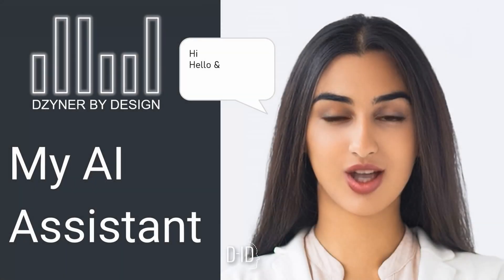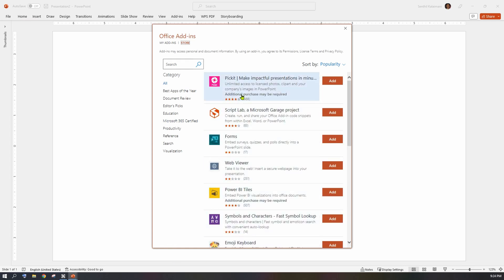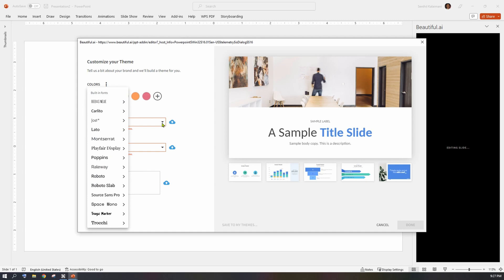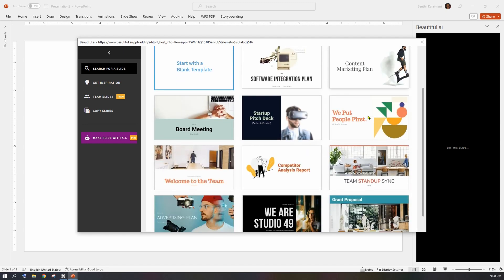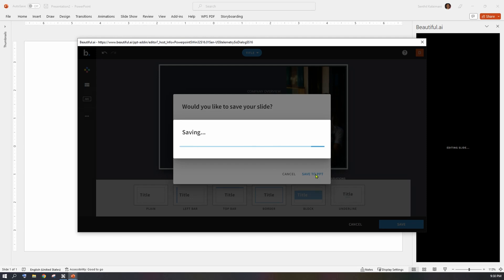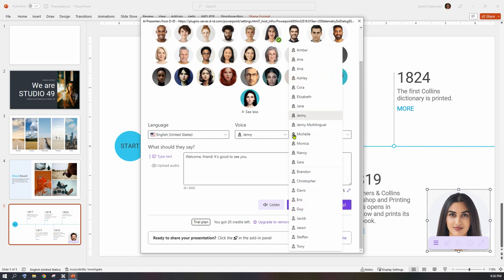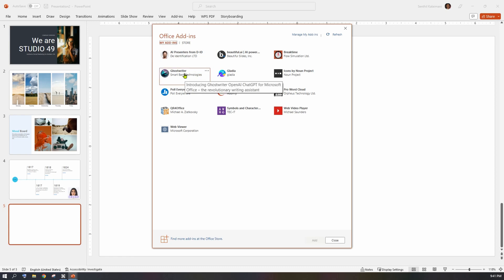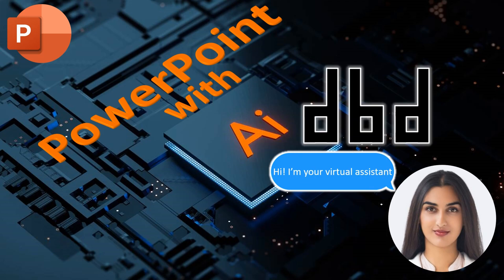How 4 AI Tools Help Create a Professional PowerPoint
PowerPoint with AI - Create Slides, Content and make AI Present your Presentation

00:00 Intro to Dzyner By Design
00:20 Intro to AI
00:42 Finding AI for PowerPoint
01:34 Creating Slides with AI
04:00 Make AI present your slide
05:18 Use AI to create content
06:20 End notes